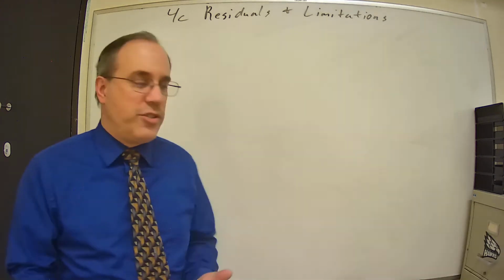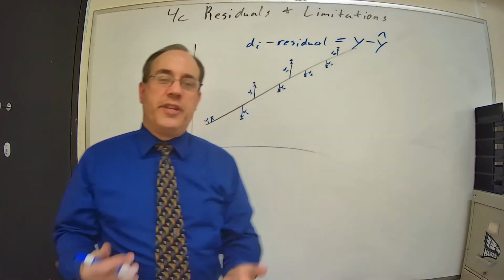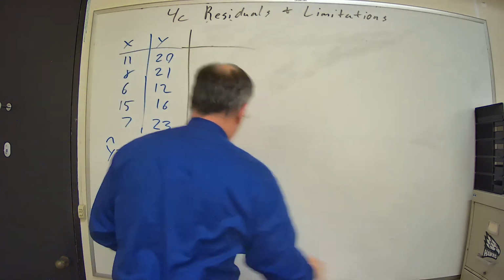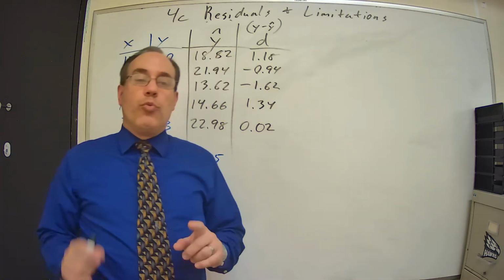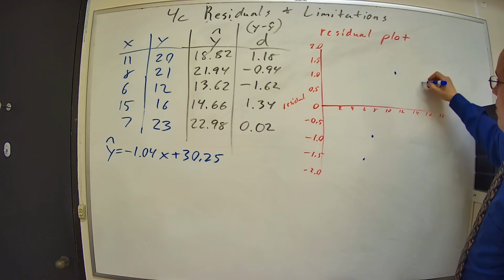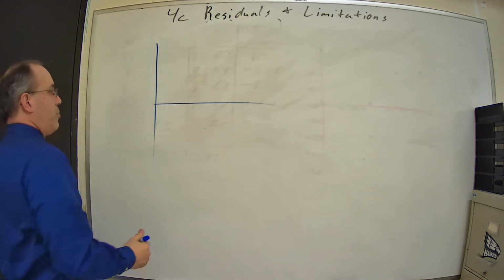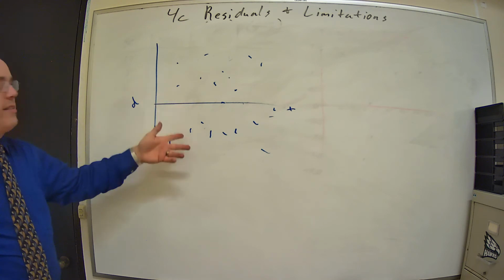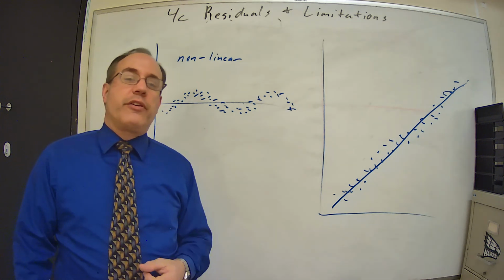4c Residuals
Residuals and residual plots for least squares regression lines.